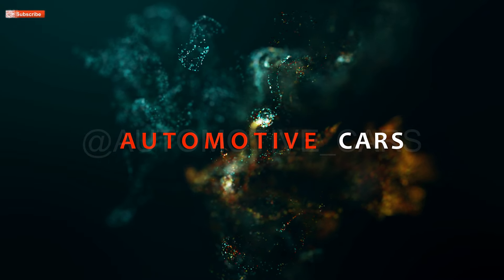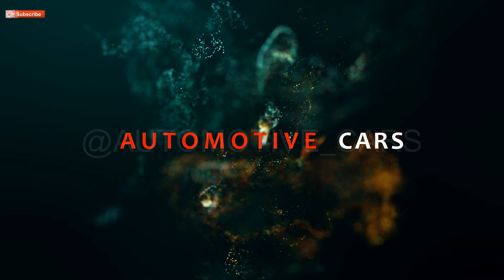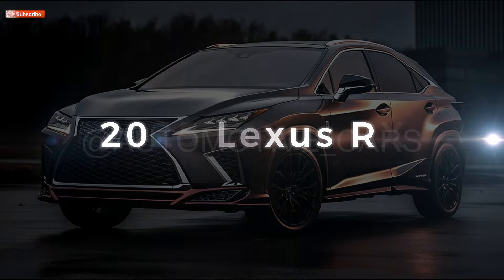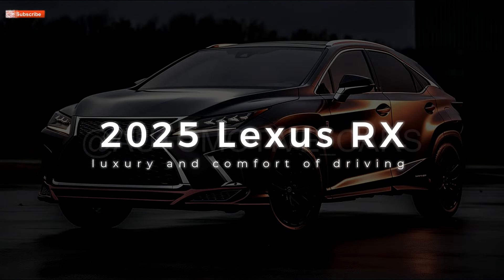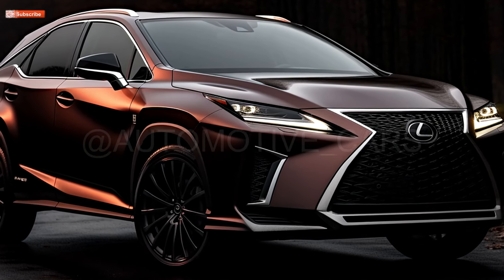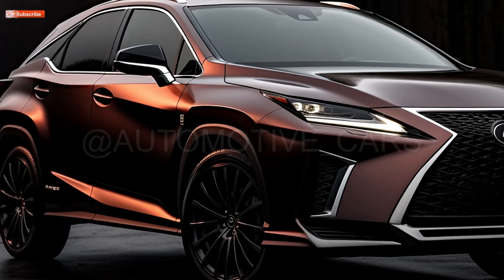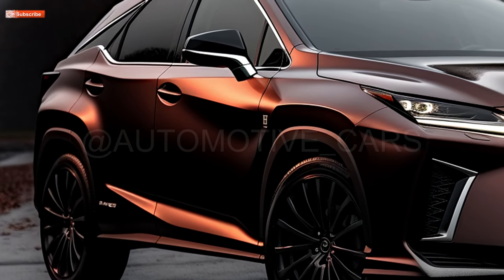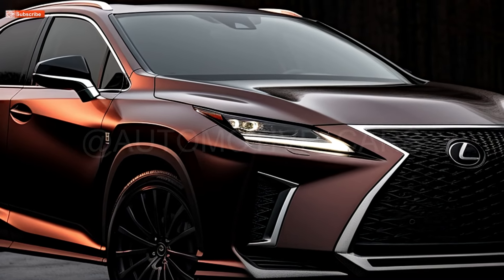2025 First Look Lexus RX - One of the best-selling SUVs in the world?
2025 First Look  Lexus RX -  One of the best-selling SUVs in the world?

Despite changes for the fifth generation, the mid-sized luxury crossover SUV Lexus RX 2025 is still quite popular. It provides peaceful driving, an opulent interior, and dependable performance. The most recent Lexus Safety System+ will be introduced as standard equipment on all RX vehicles by 2025. The 3.5-liter V6 petrol engine will remain in the RX 2025; however, fuel efficiency will be somewhat increased. All-wheel drive and a hybrid variant with an electric motor are anticipated. Along with a wider wheel and LED backlight, the RX 2025 will sport a more contemporary look and be quieter. Although the exact delivery date is unknown, it is anticipated to cost roughly $46,000 USD.